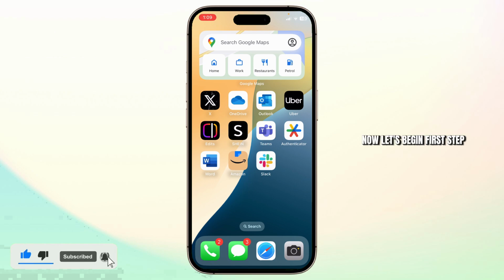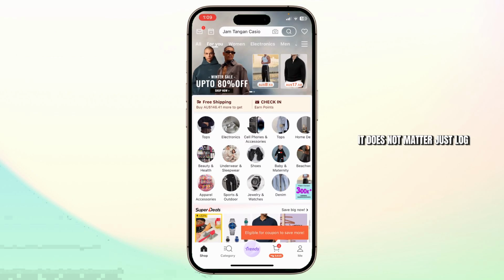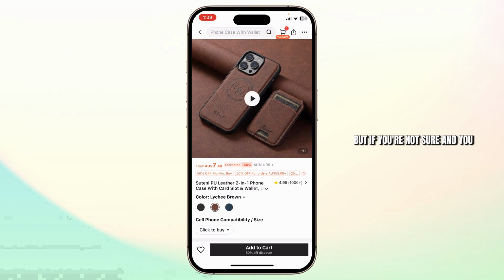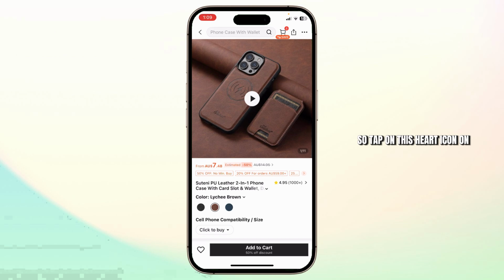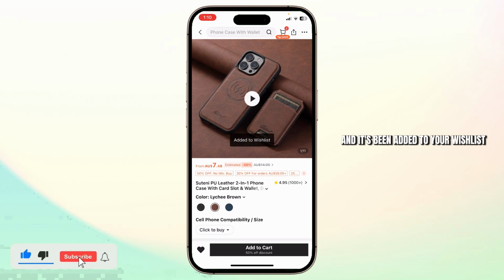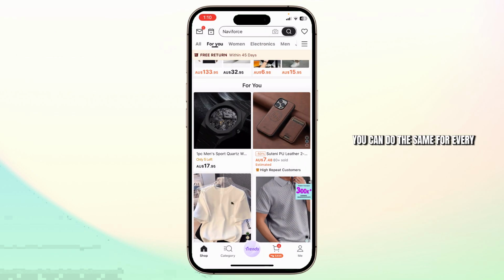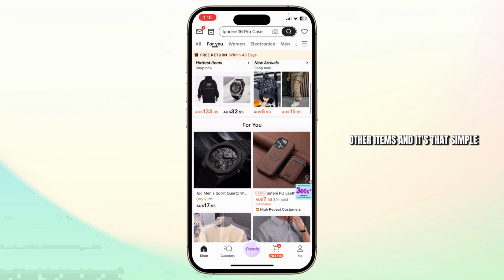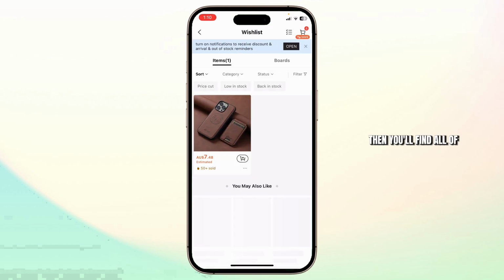How to Save Items to Wishlist on SHEIN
Want to save your favorite items for later while shopping on SHEIN? 🛍️💖 This quick and easy 2025 guide will show you exactly how to add items to your SHEIN wishlist so you never lose track of what you love!

What You’ll Learn in This Video:
✅ How to save items to your wishlist in the SHEIN app
✅ How to view, edit, or remove wishlist items
✅ The difference between your cart and wishlist
✅ Tips to organize your wishlist for future shopping

Whether you're planning your next haul or just browsing, this tutorial will help you keep your fashion finds in one place!

📌 Chapters:
⏱ 0:00 - Introduction
⏱ 0:10 - How to Add Items to Wishlist on SHEIN